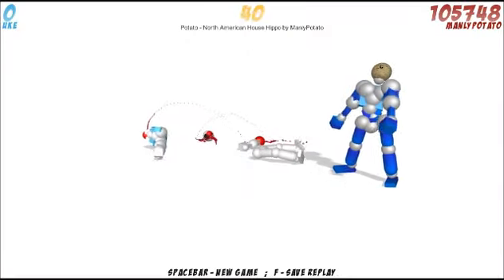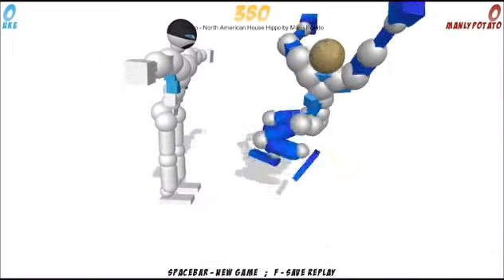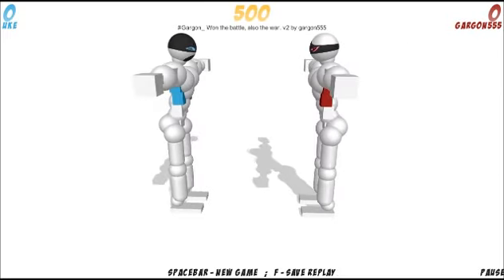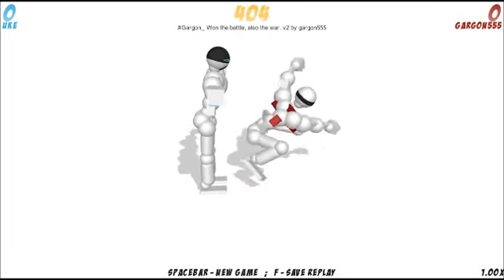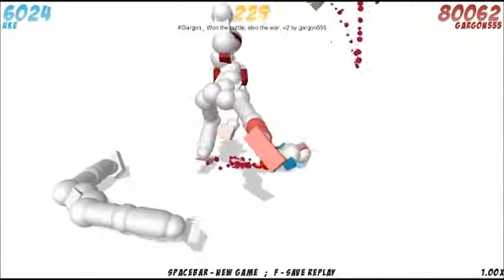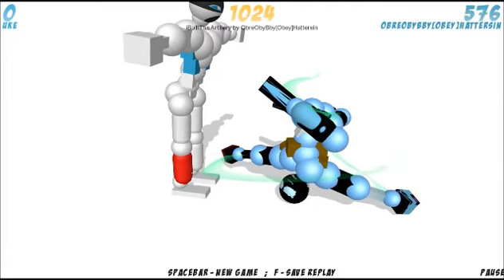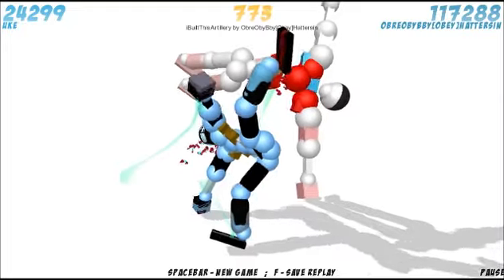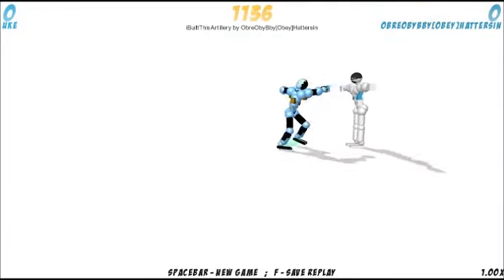Larfen's Video CnC Series - Episode 2